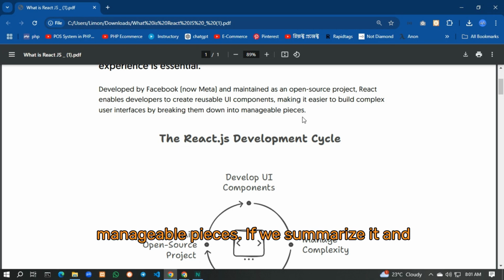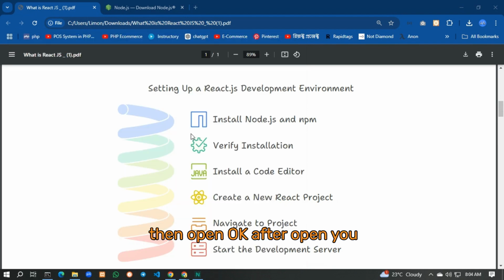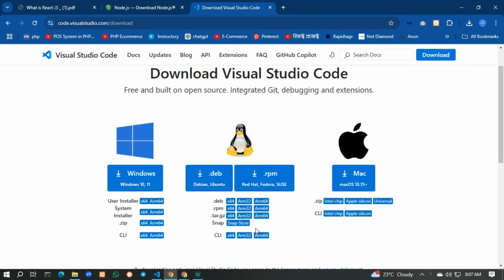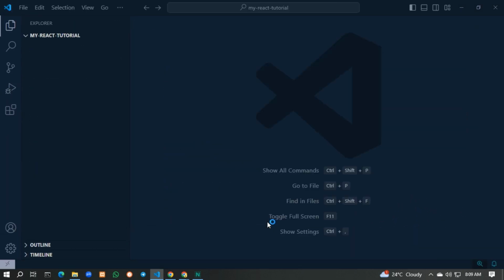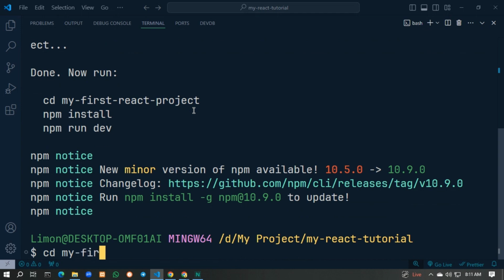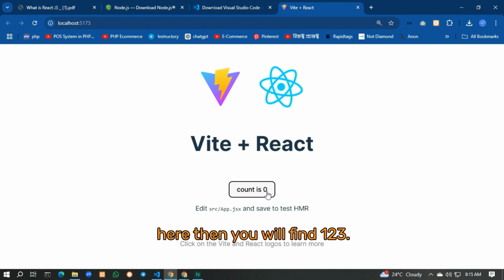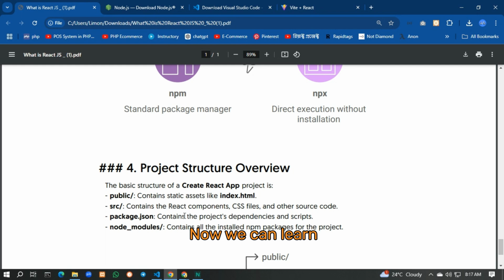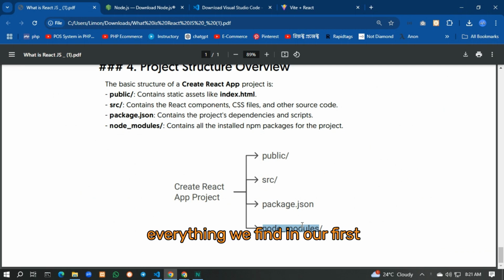🚀 Master React JS: Build Modern Web Apps Like a Pro! 🌟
Welcome to the ultimate React JS tutorial! Whether you're a beginner taking your first steps in web development or an experienced coder looking to level up your skills, this comprehensive guide has something for everyone.

React JS, developed by Facebook, has revolutionized the way we build user interfaces. In this tutorial, we'll dive deep into React's powerful features and show you how to create dynamic, efficient, and scalable web applications.

🔥 What you'll learn:
- Understanding React's core concepts: Components, JSX, and Virtual DOM
- Creating functional and class components
- Managing state and props
- Handling events and user interactions
- Working with lists and keys
- Using hooks for state management and side effects
- Implementing React Router for navigation
- Making API calls with Axios or Fetch
- Styling your React applications with CSS-in-JS solutions
- Optimizing performance with React's built-in features
- Testing React applications
- Deploying your React app to production

🛠️ We'll build practical projects together, including:
1. A dynamic to-do list application
2. A weather app integrating with a third-party API
3. A single-page application (SPA) with multiple routes

📚 Prerequisites:
- Basic understanding of HTML, CSS, and JavaScript
- Familiarity with ES6+ syntax

💻 Code along with us and transform your web development skills!

🎓 By the end of this tutorial, you'll have a solid foundation in React JS and be ready to build your own impressive web applications.

Happy coding, and let's build amazing things with React! 💻✨